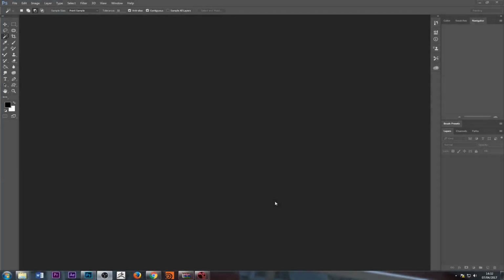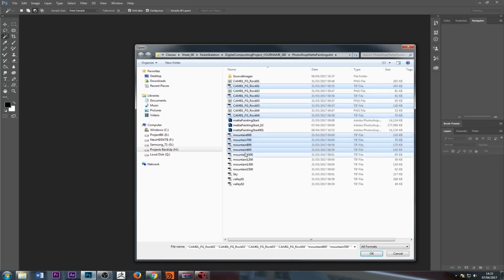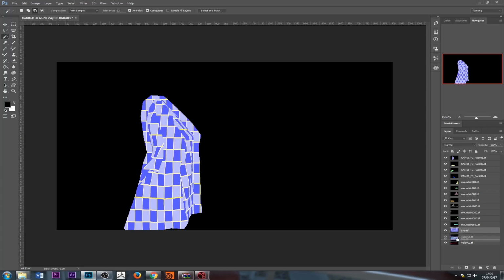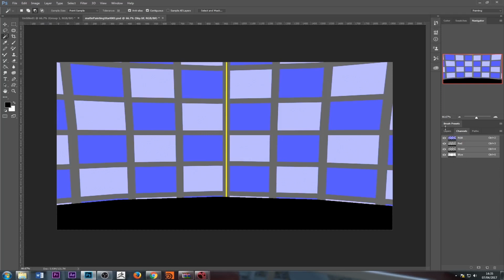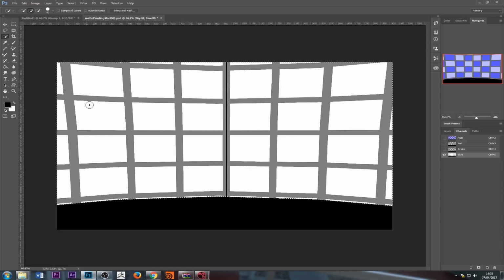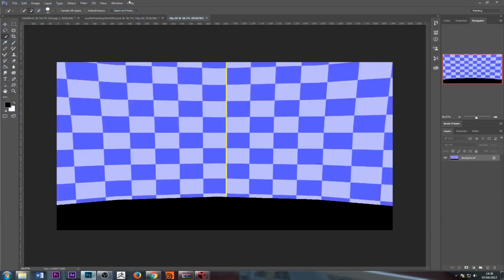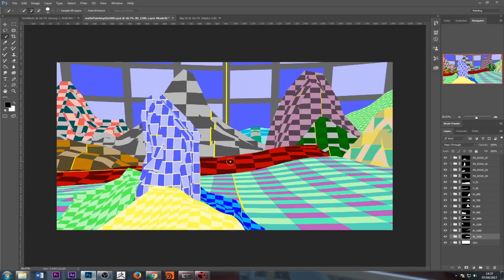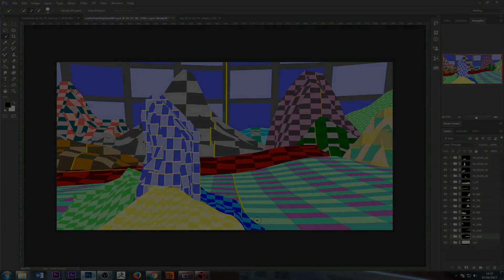006 Stacking Files In Photoshop